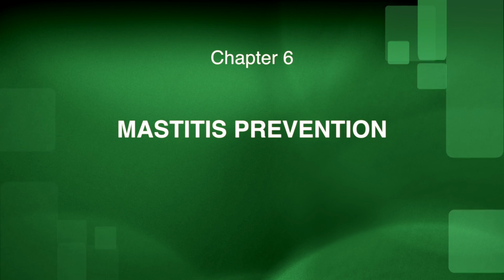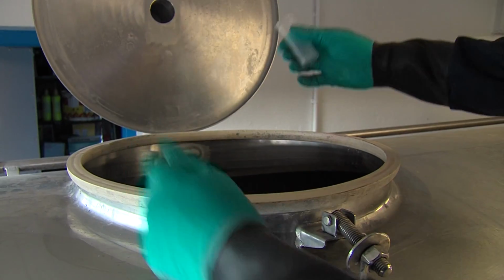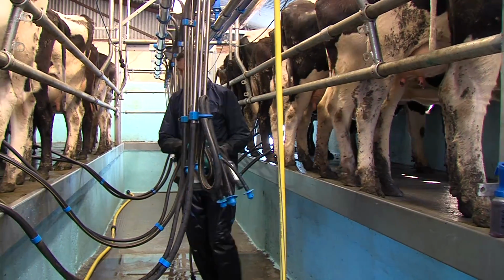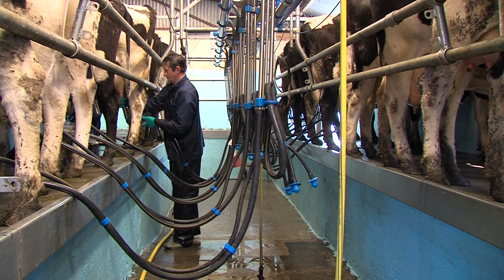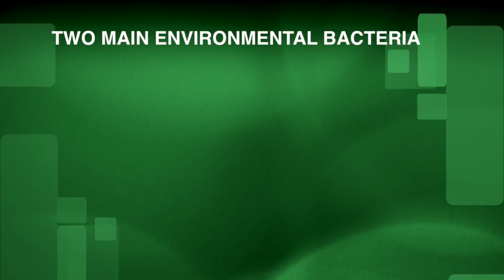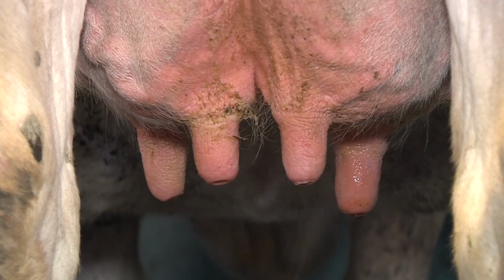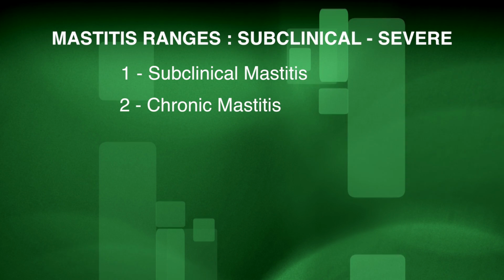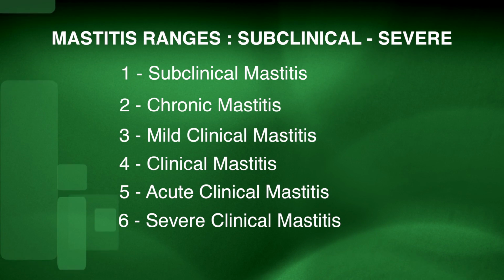FRS MILKING COURSE: MASTITIS